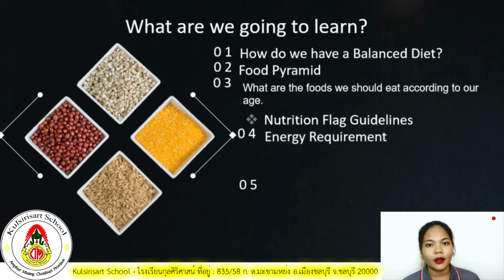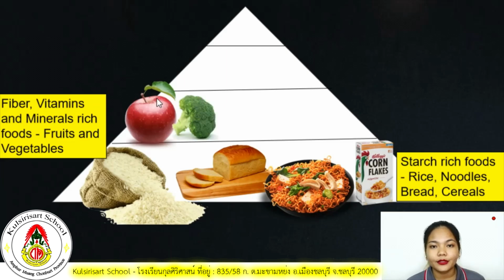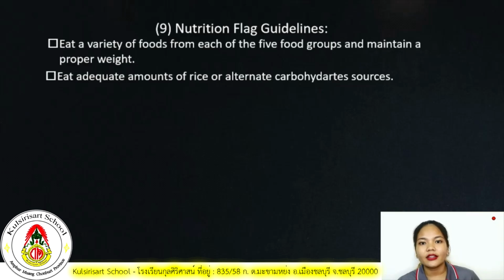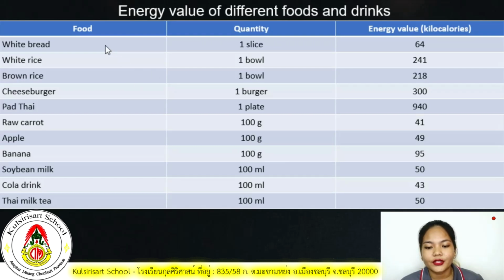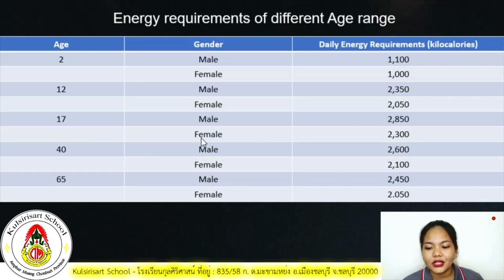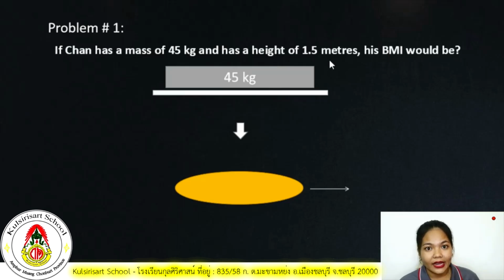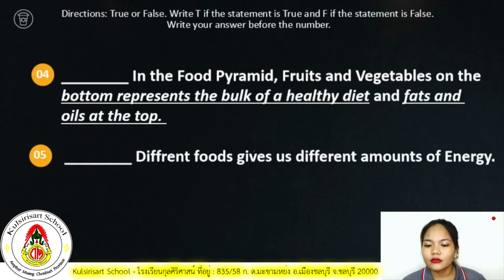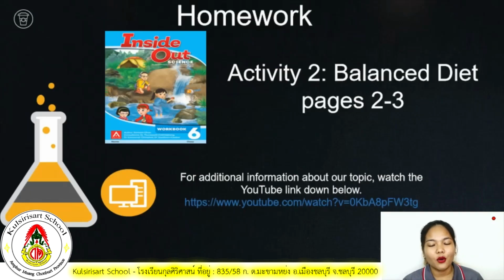Learn From Home - Science P.6 (Week 2)